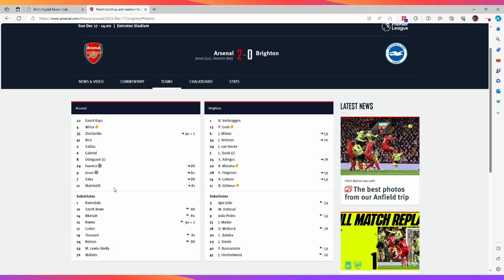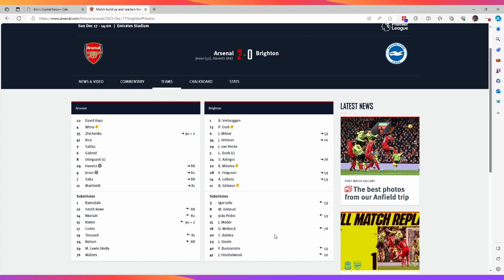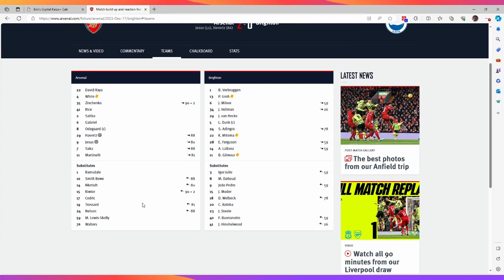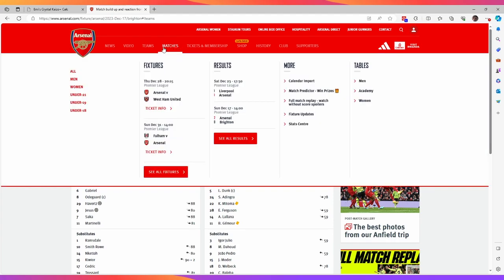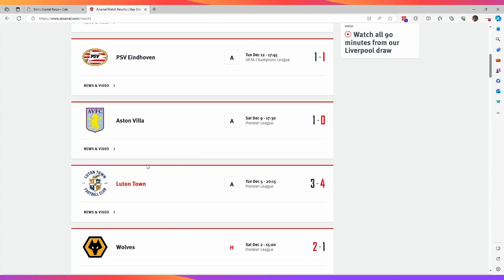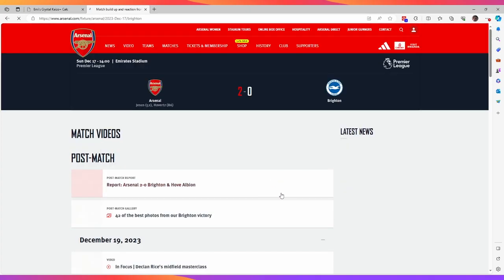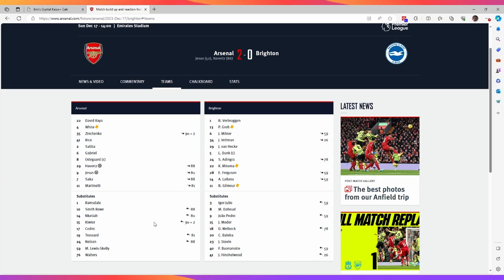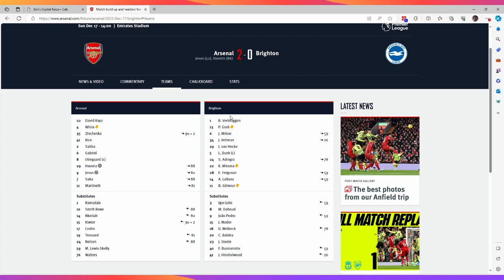Arsenal 2 Brighton 0 (17/12/2023 - League) (Game review)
My thoughts on the game VS Brighton